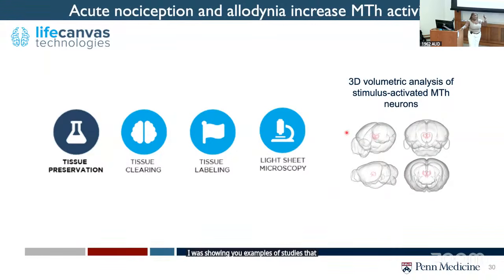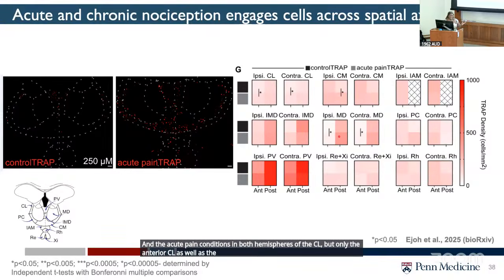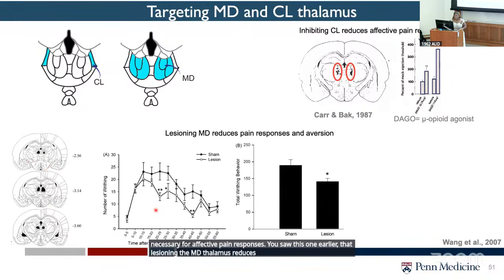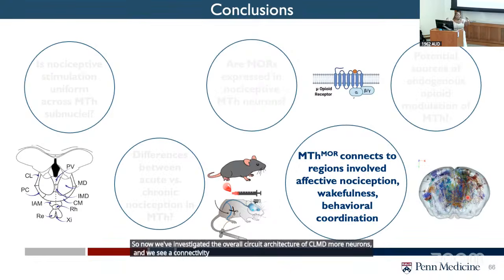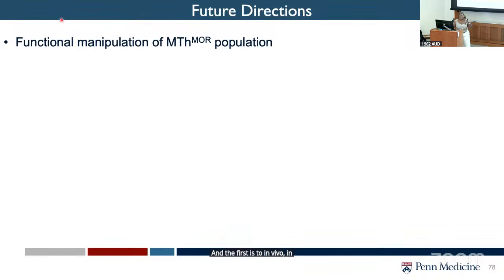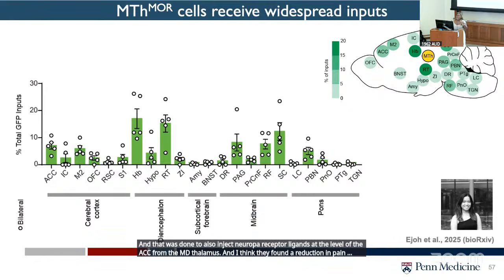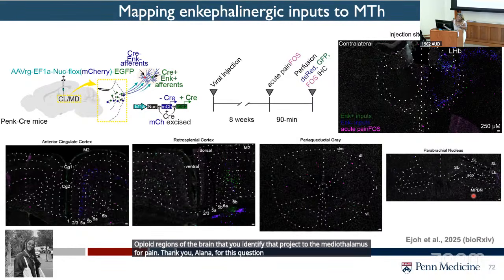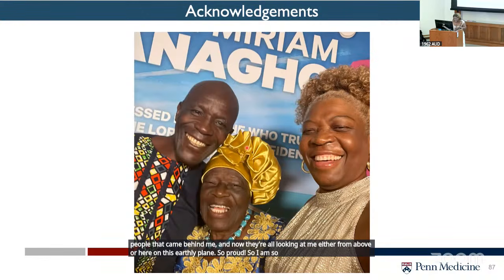Lindsay Ejoh's PhD Thesis Defense